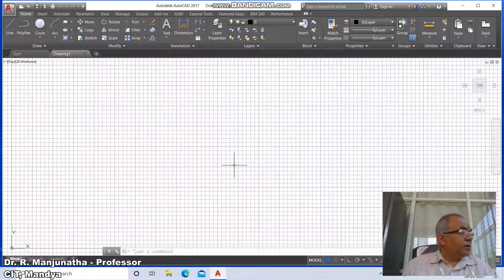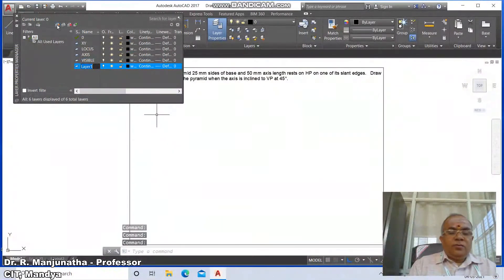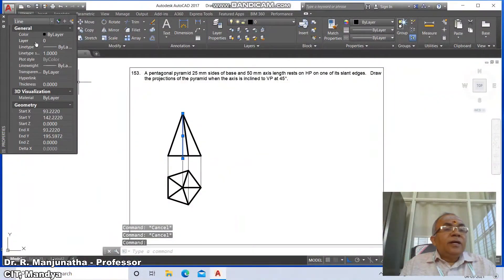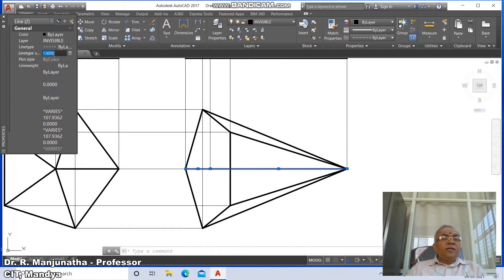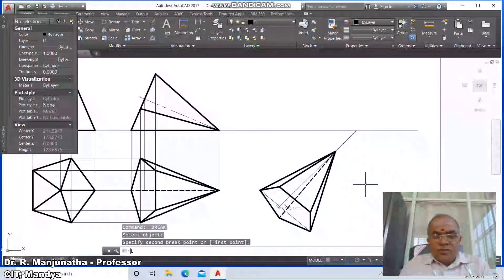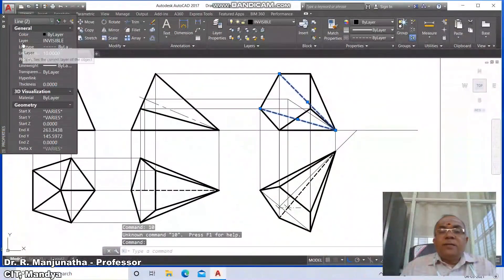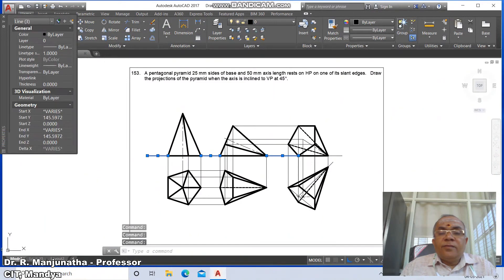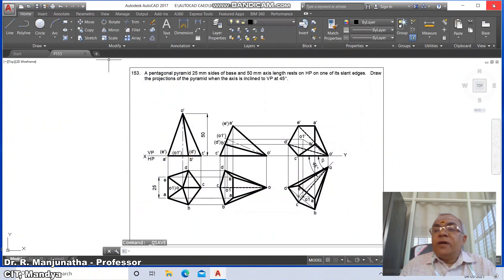153 SOL153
A pentagonal pyramid rests on slant edges. Axis inclined to  VP.